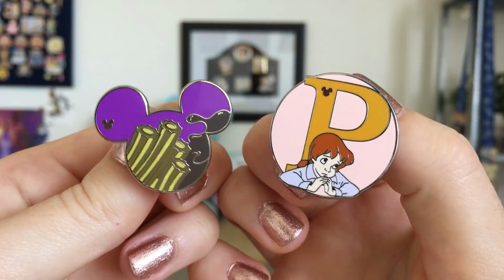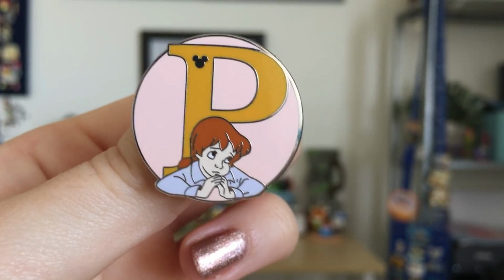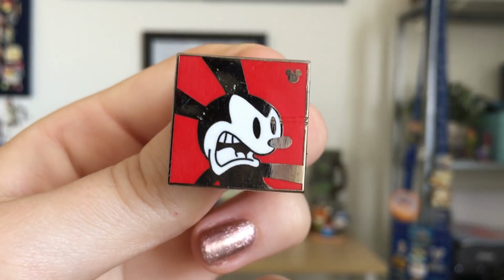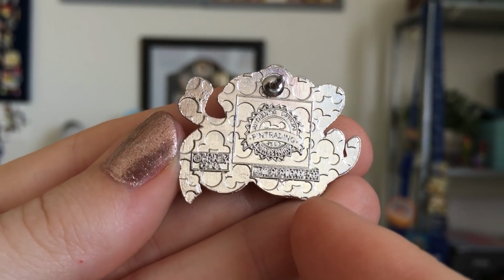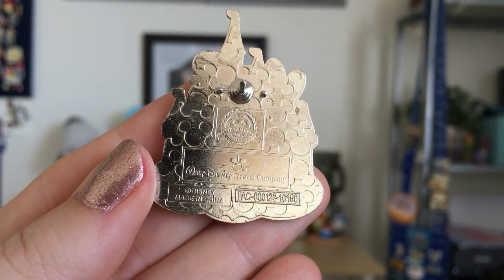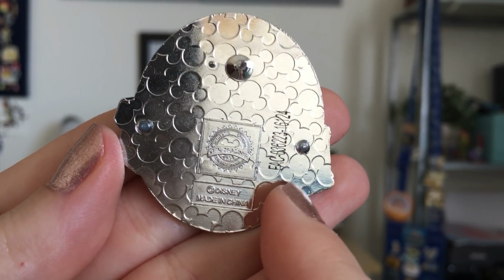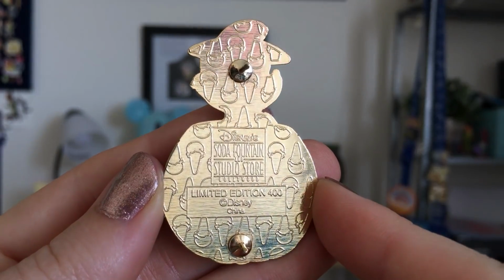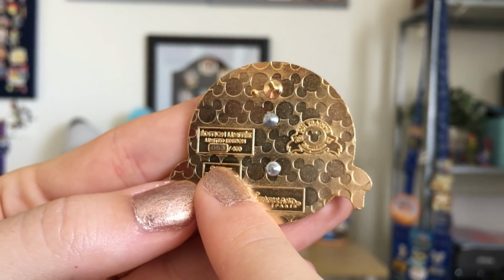IS MY DISNEY PIN FAKE? | A Step-by-Step Guide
A question that I very frequently come across and am asked is, "Is my Disney pin fake?" I've talked about tips and hints in quite a number of my videos for identifying fakes, but for today's video I wanted to share the step-by-step process that I go through when trying to determine the authenticity of a pin. First and foremost, you need to figure out whether the pin has even been faked. If it has been faked, you need to know a comparison of what the real one looks like. Knowing where the pin came from is also an important step.

If it's a Hidden Mickey pin, look for nice smooth enamel, even waffle pattern on the back, clear spacing between text, nice sharp nubs, etc. I wish I could provide a simple 'recipe' or checklist for identifying fake pins, but the most important component is learning how to train your eye for what to look for. Different pins have different indicators of authenticity, and a lot of the time it's not a cut-and-dry process.

Have a Zip-a-Dee-Doo Disney day! °o°

PinPics: zawackanator